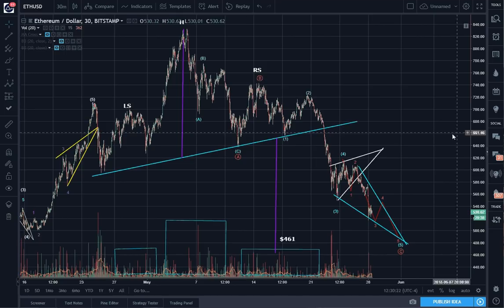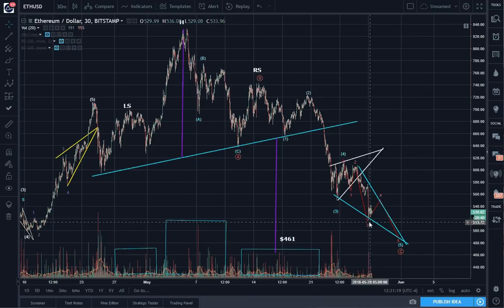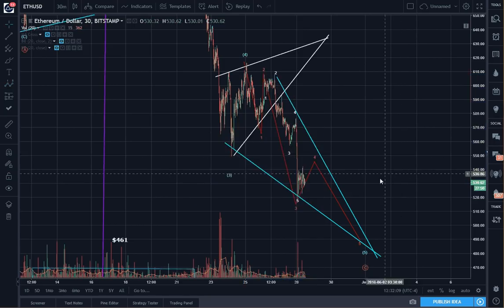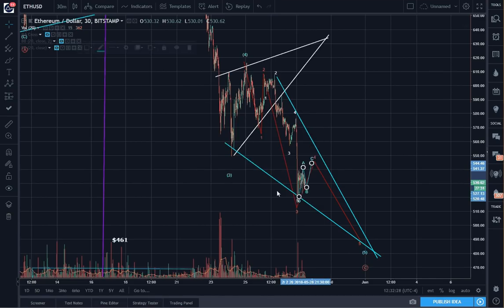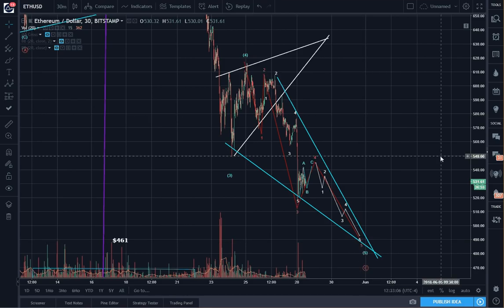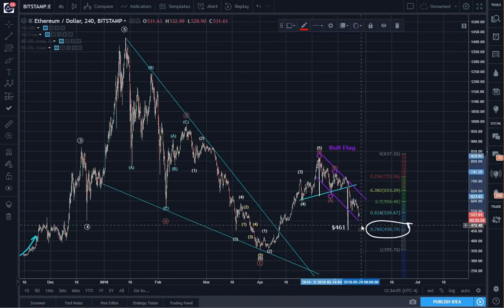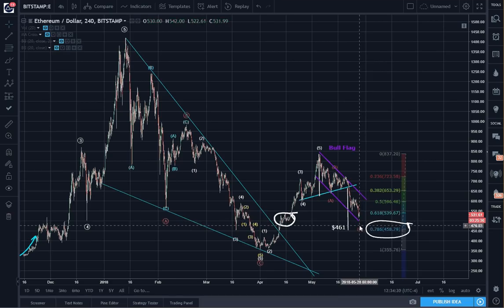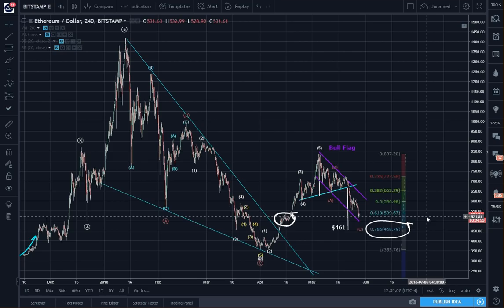Ethereum (ETH): EW MicroCounts